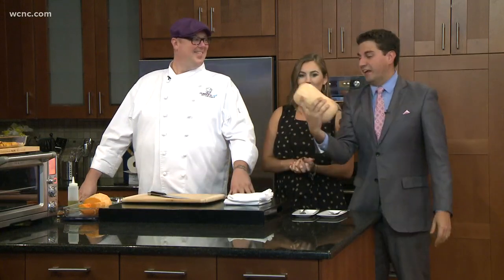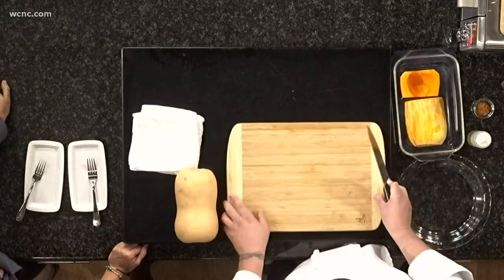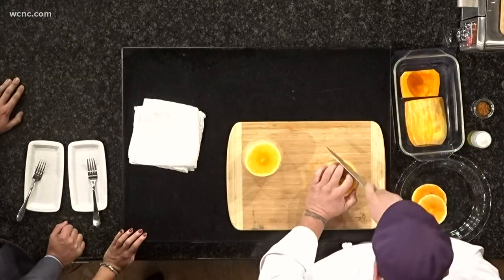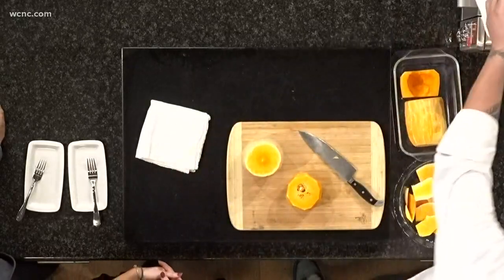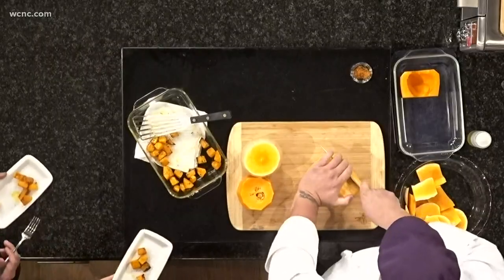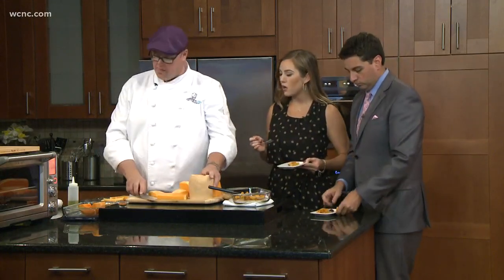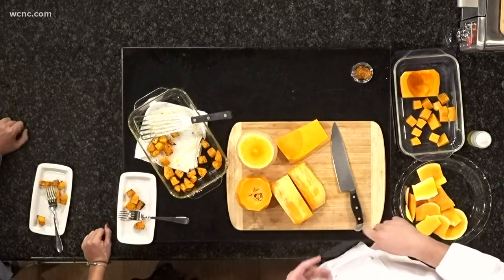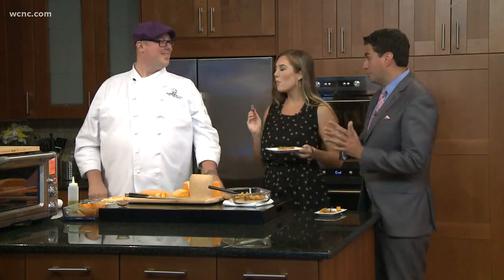Dishing up a Fall favorite: butternut squash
Chef Ross Purple shows how to serve butternut squash multiple ways.